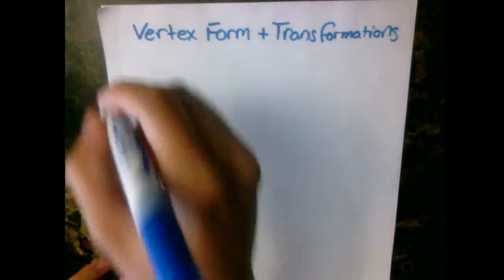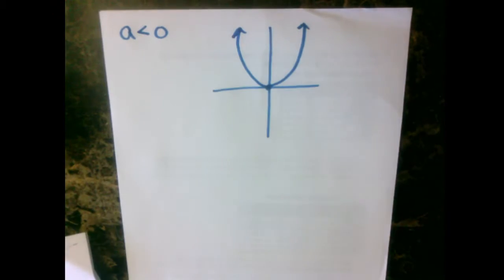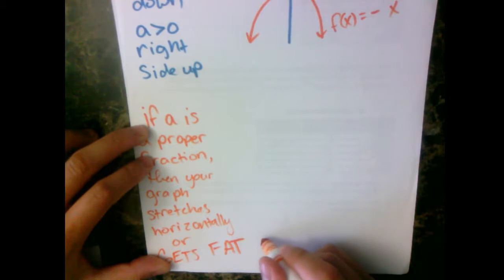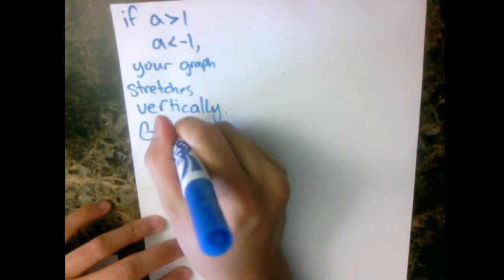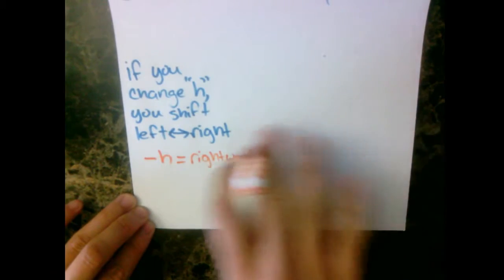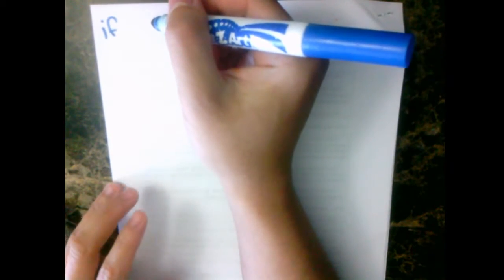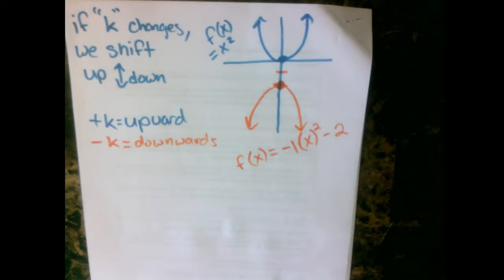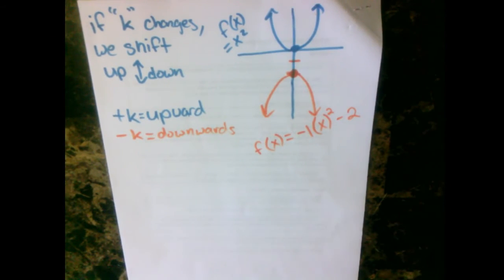Vertex Form + Dilations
Changing Standard Form into Vertex Form